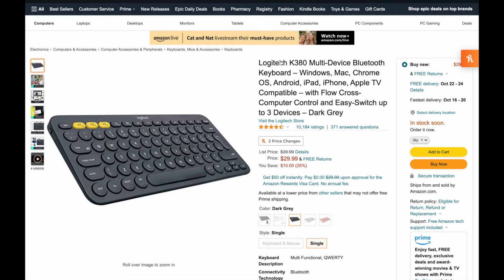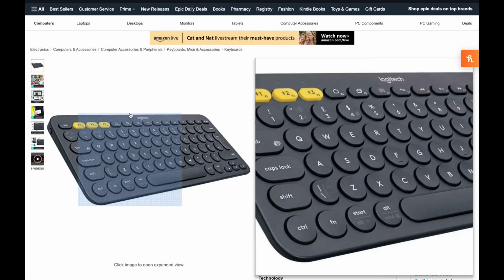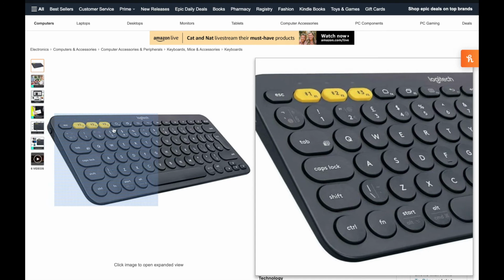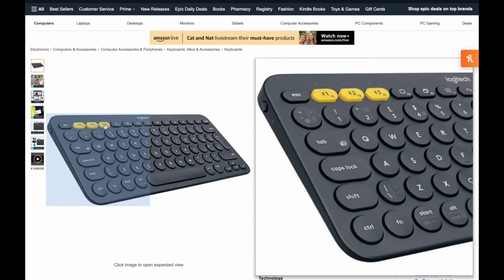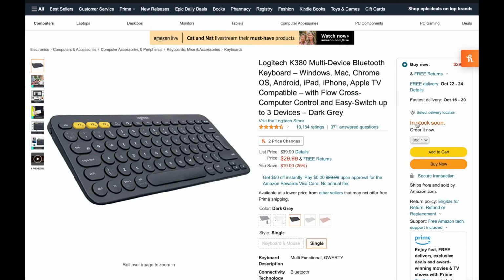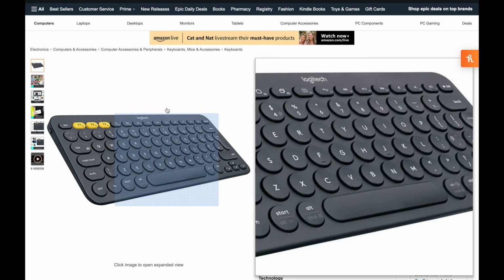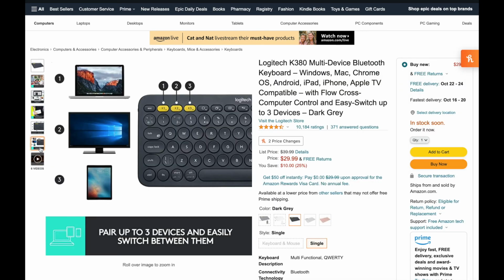*GIVEAWAY* Be Quick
Enjoy the Giveaway. Don't be that guy that unsubs after the giveaway.